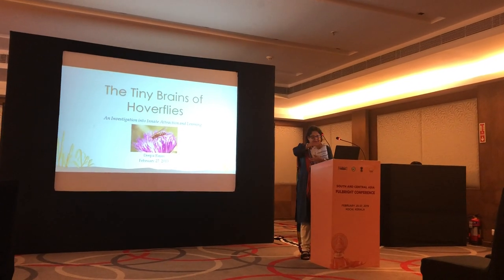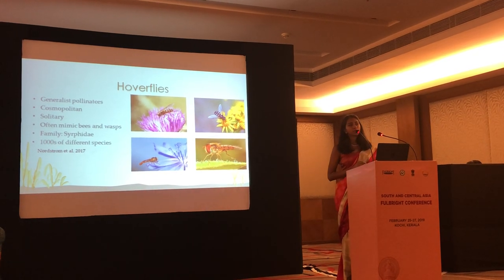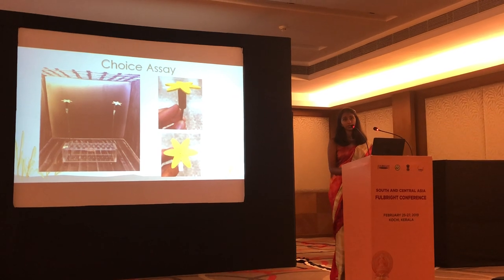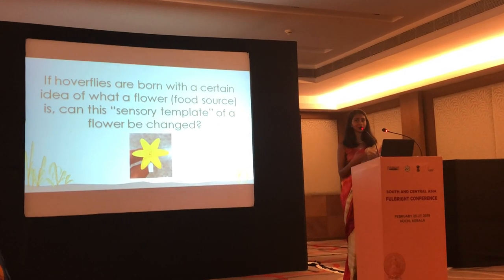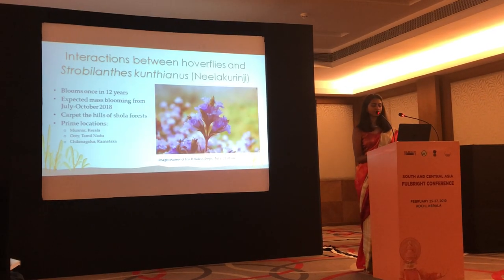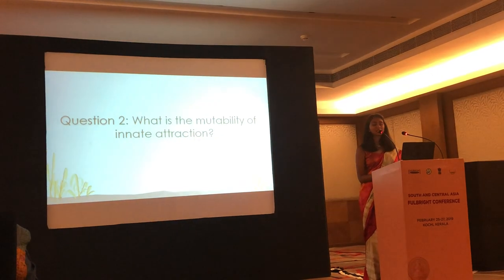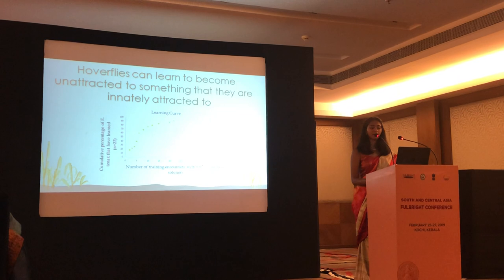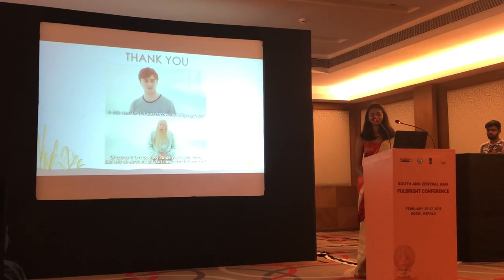The Tiny Brains of Hoverflies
Delves into innate attraction and learning abilities in hoverflies. This talk was given at the 2019 Fulbright South and Central Asia conference in Kochi, Kerala.